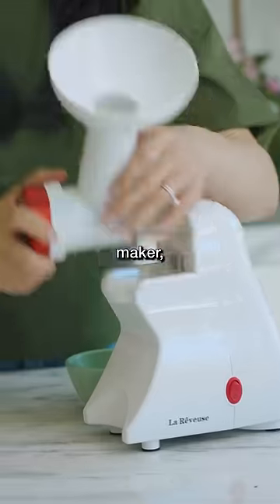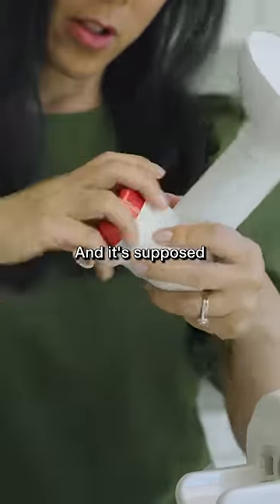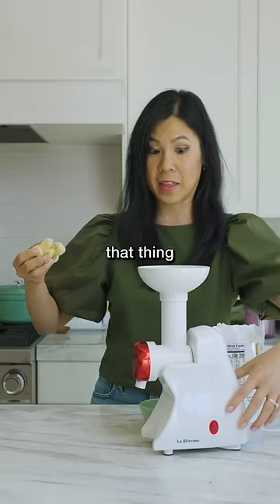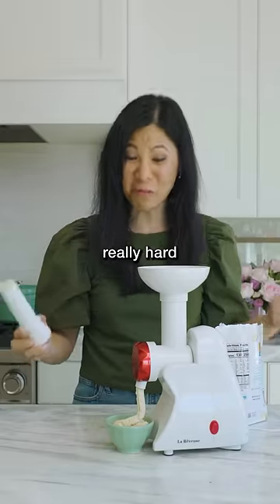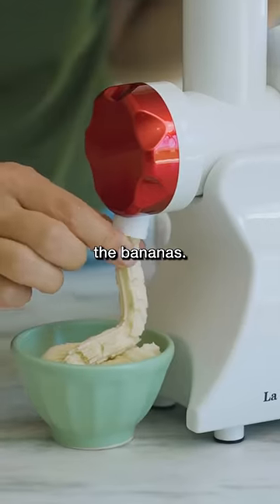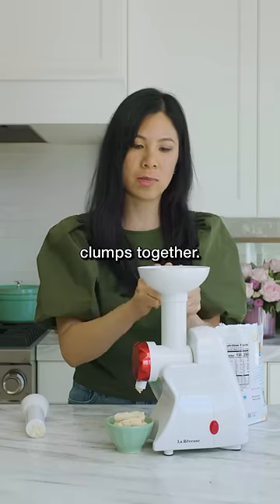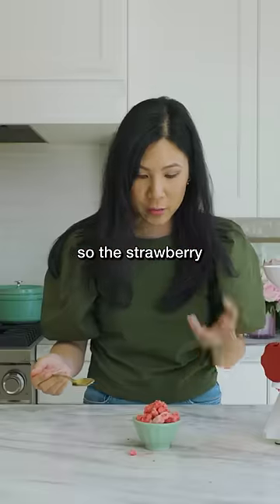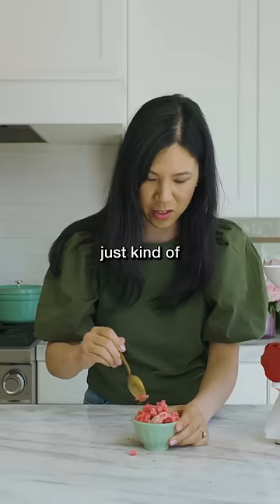Testing a Magic Dessert Maker from Amazon!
Frozen Dessert Maker